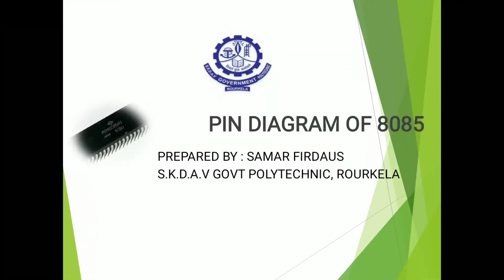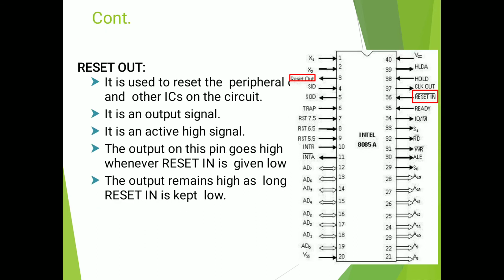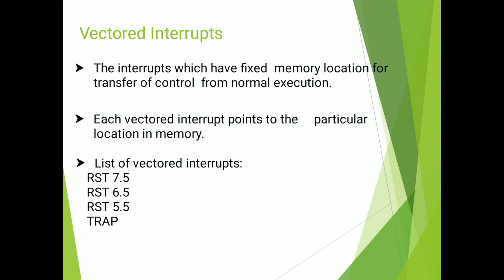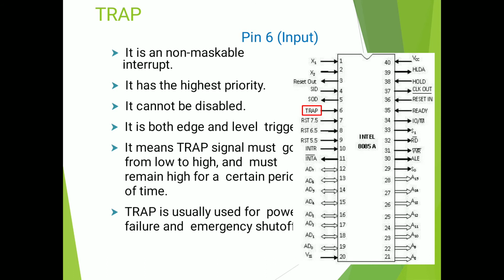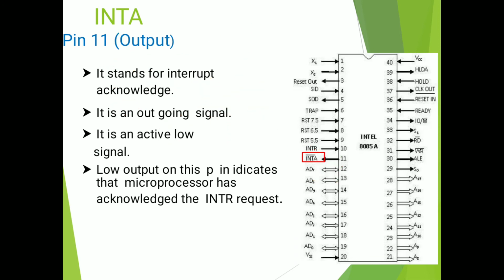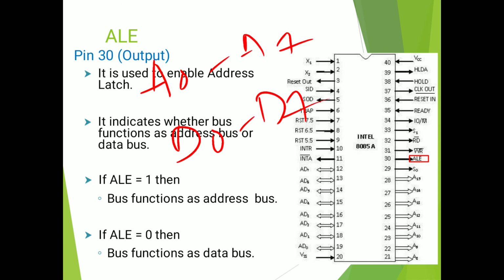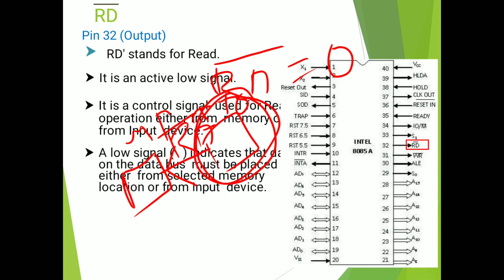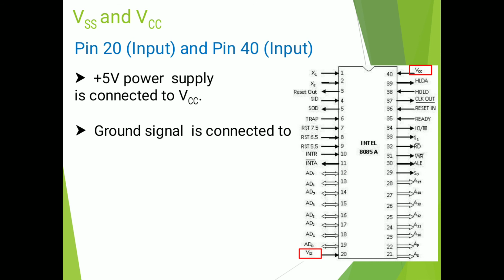Pin Diagram of 8085 Microprocessor/5th Sem/Diploma in Electrical